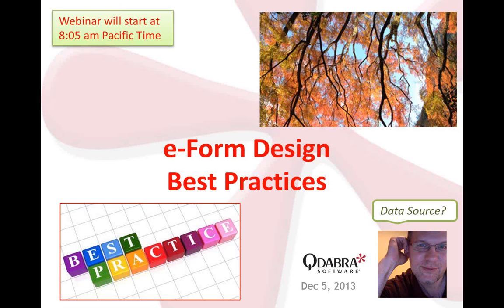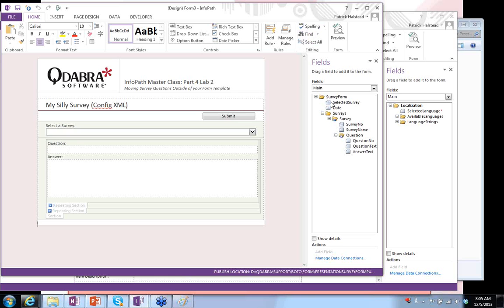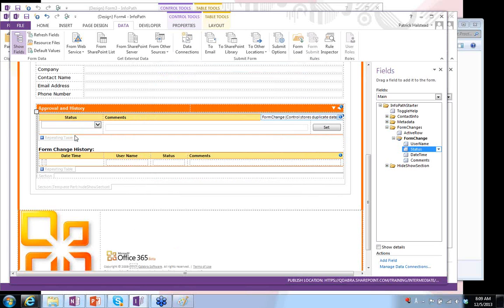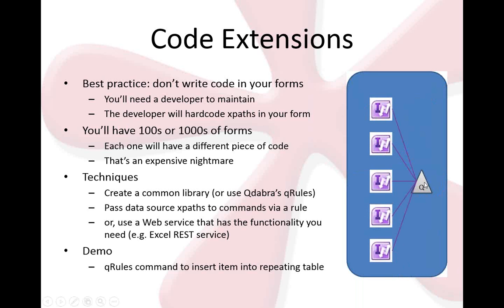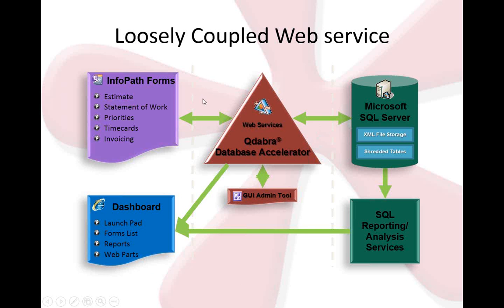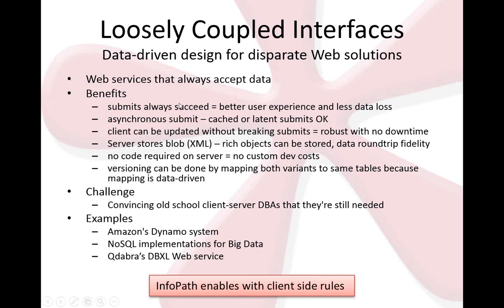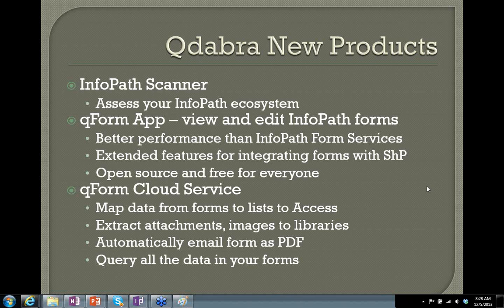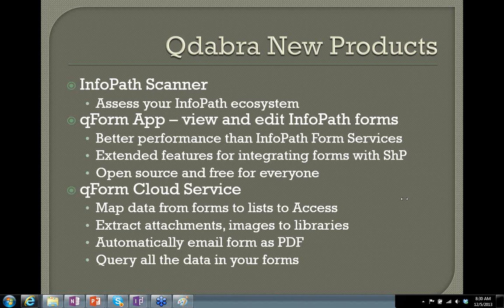InfoPath: e-Form Design Best Practices - December 5 Webinar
InfoPath 2013 Tutorial - e-Form Design Best Practices - December 5 Webinar

Qdabra's Weekly Webinar for December 5, 2013 presented by Patrick Halstead

Best Practices:
 * Data-driven on-the-fly form config.
 * Loosely coupled interfaces.
 * Client-side validation.

InfoPath 2010
InfoPath 2010
InfoPath 2010
InfoPath 2010
InfoPath Tutorial
InfoPath Tutorial
InfoPath Tutorial
InfoPath Training
InfoPath Training
InfoPath Training
InfoPath Forms
InfoPath Forms
InfoPath Forms
InfoPath 2007